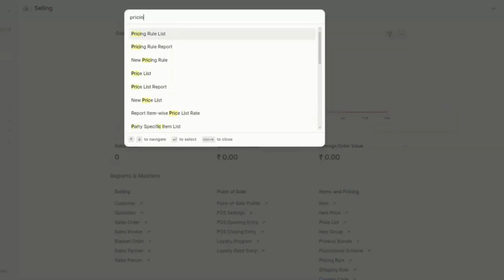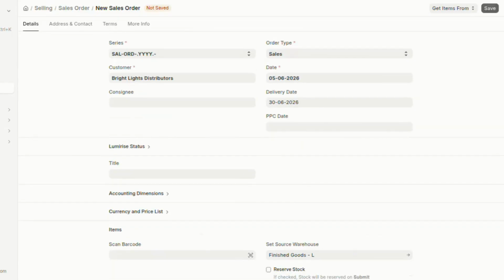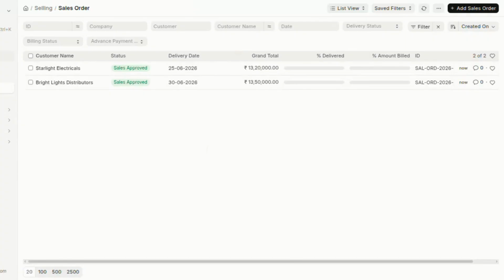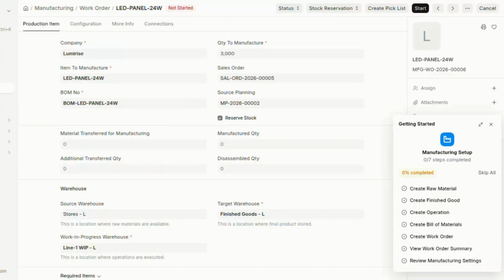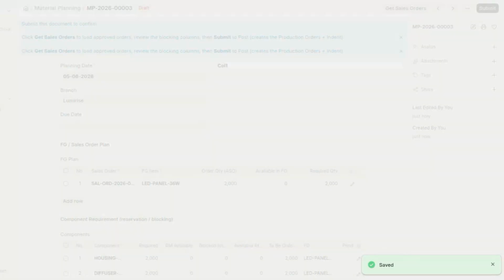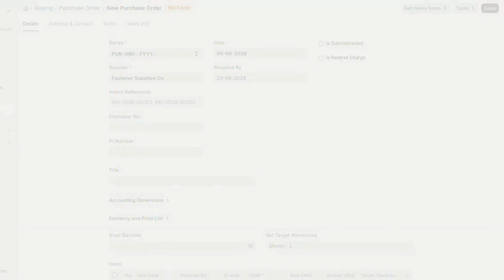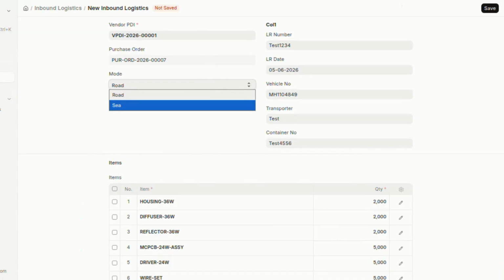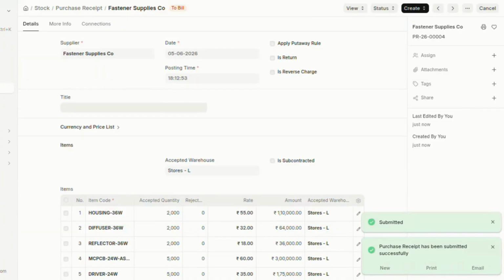Skeleton build video